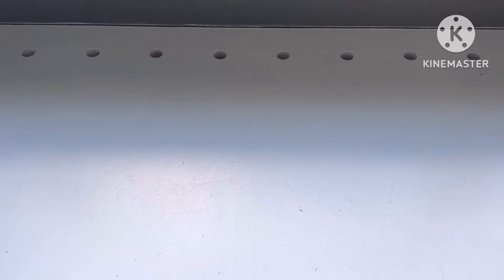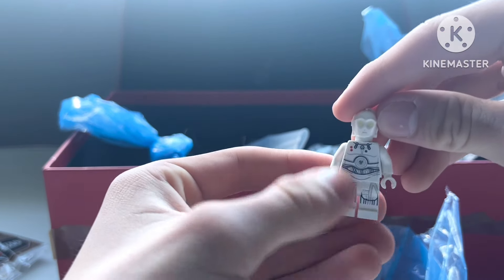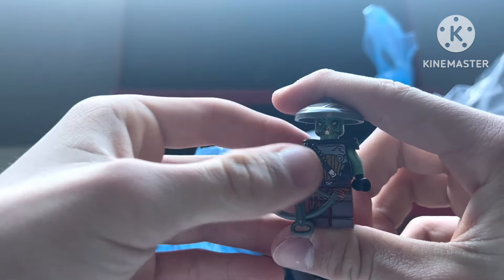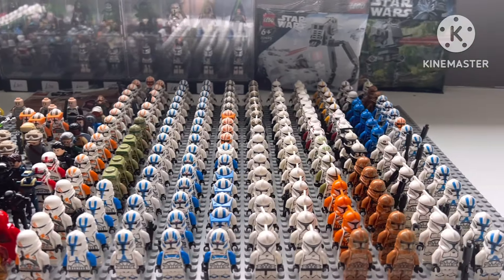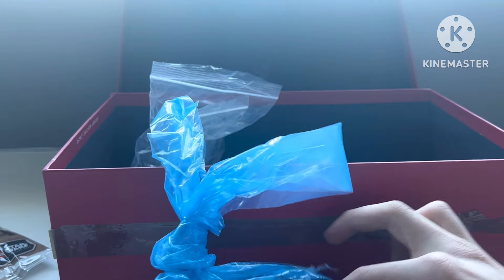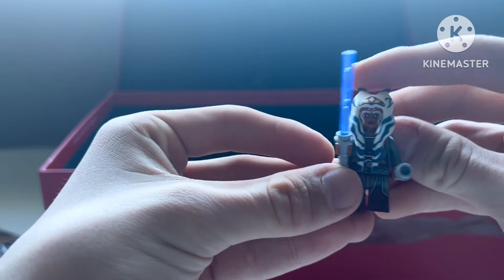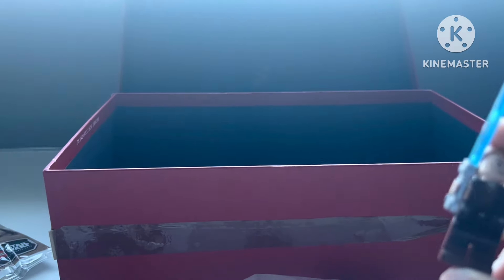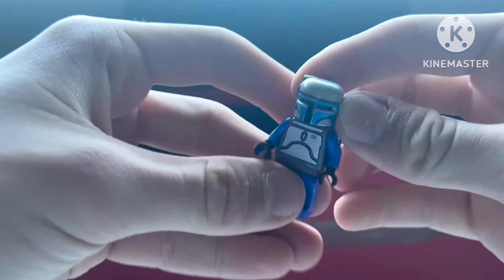My biggest Lego Star Wars Minifigure haul! (Gone wrong)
Make sure to come along to my Whatnotcon live stream and make sure to use this link to get £10 when you sign up!

My whatnot is glitch shops so make sure to follow me and bookmark the auction if you are already signed up.